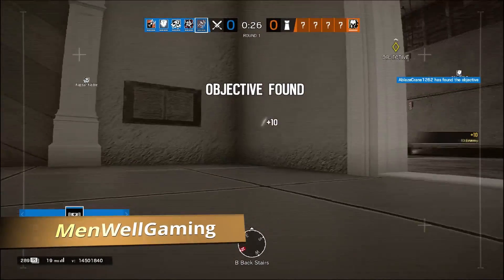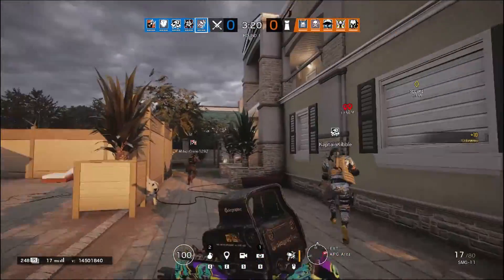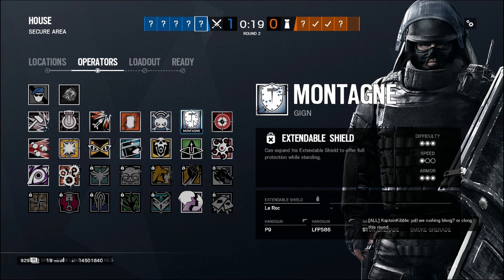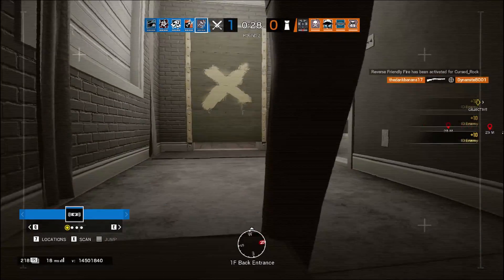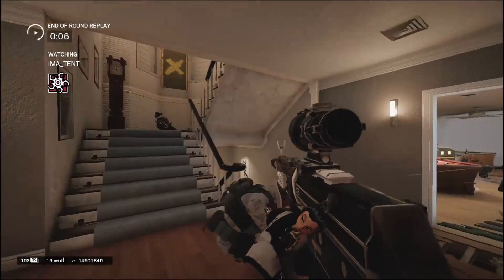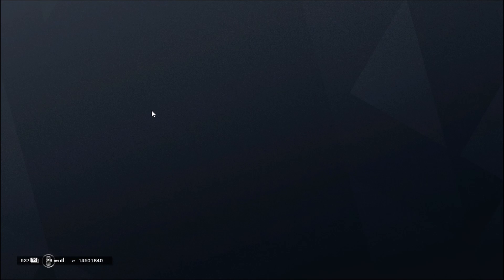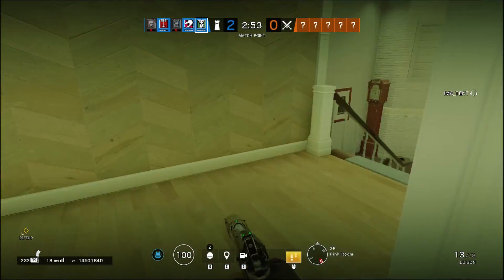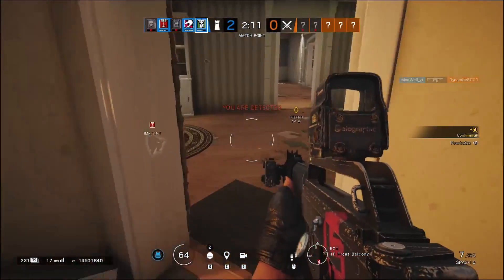Rainbow Six Siege: Mew House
House Rework, Fun Rework.